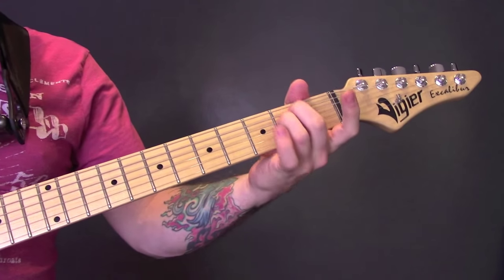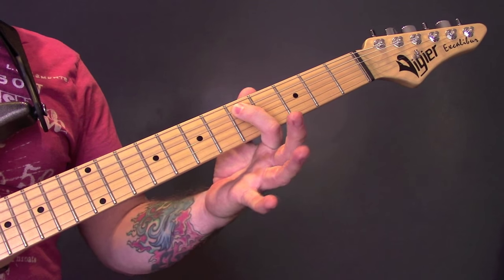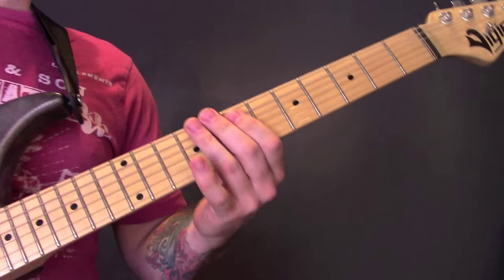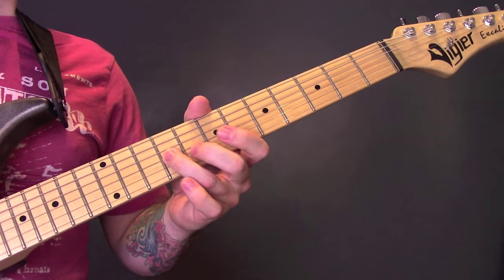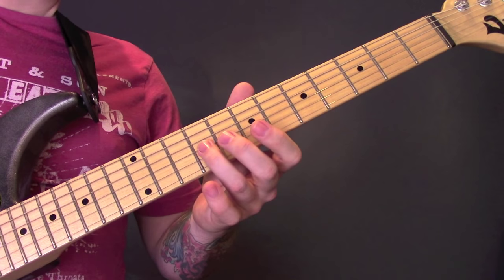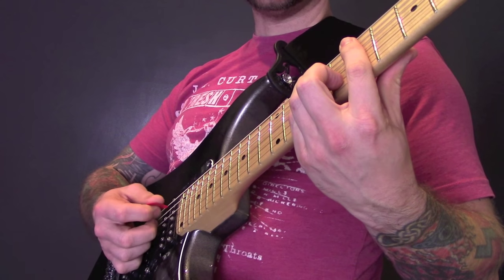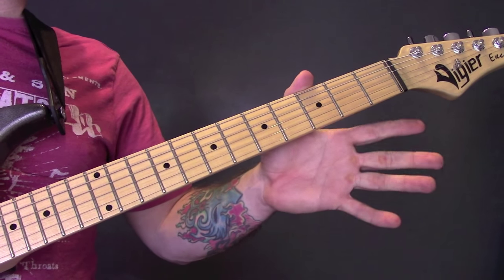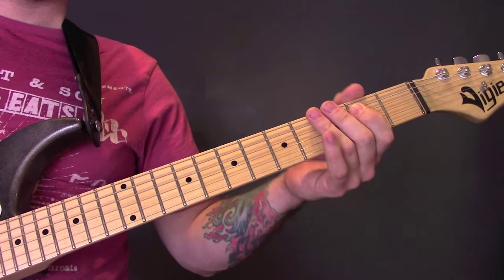Dissection - Where Dead Angels Lie Guitar Lesson